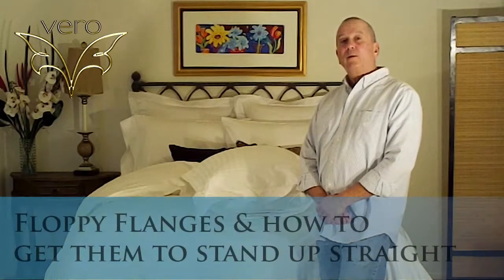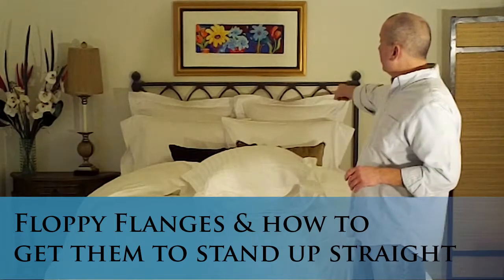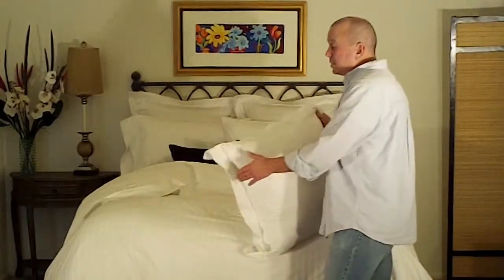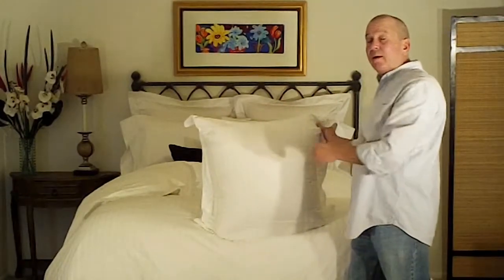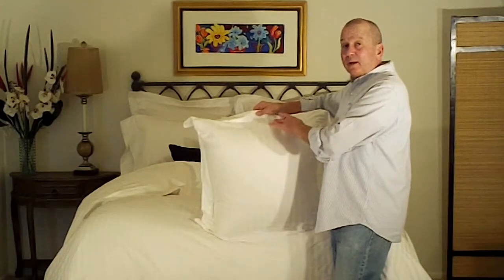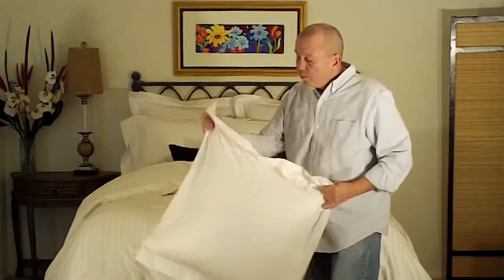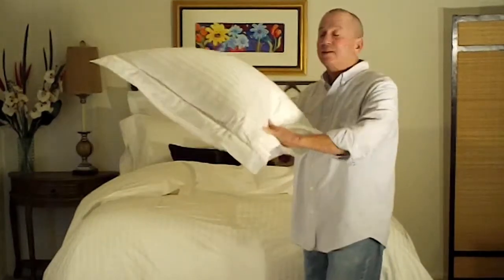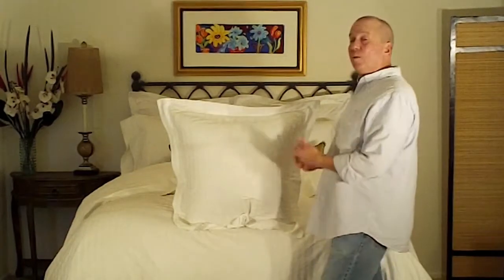How to get your floppy pillow sham flanges to set up straight!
Do you find that it is impossible to get the flanges of your decorative bed shams to stand up straight. Here is a tip that can help!
To view dozens of “How to” bedding tips articles and videos go to our bedding blog